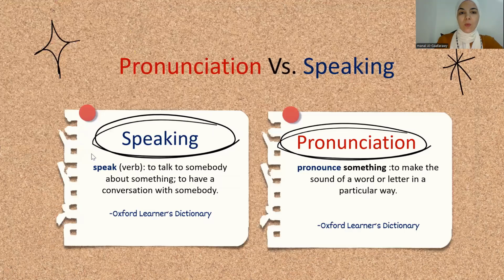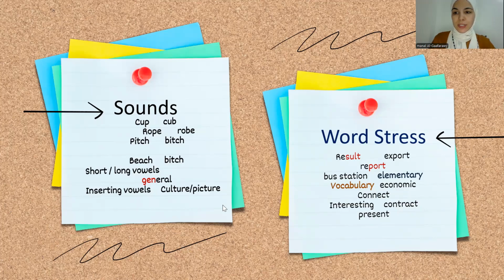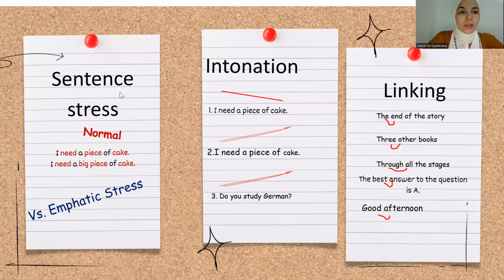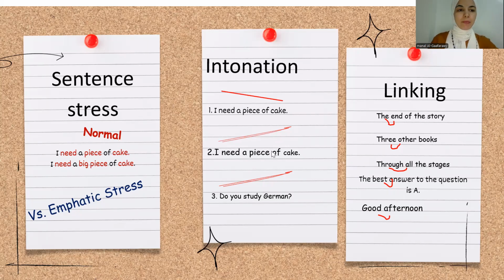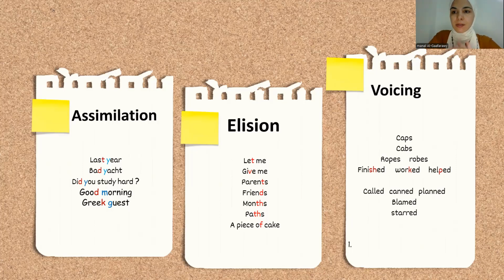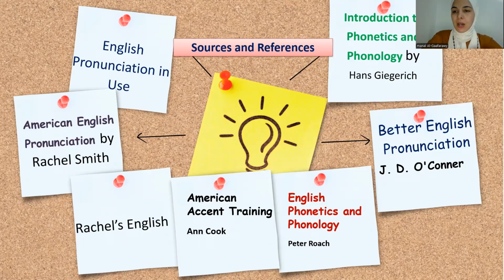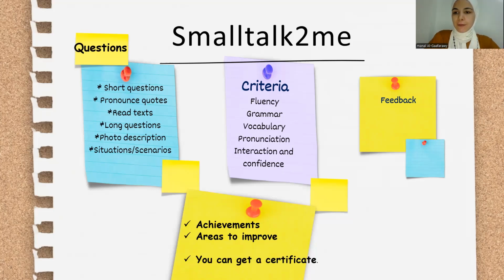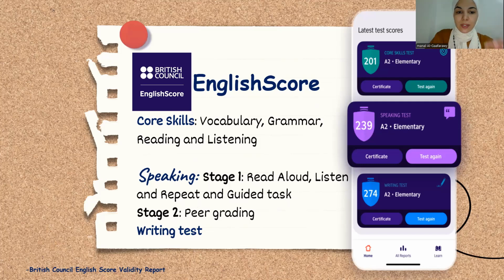Webinar 04 Smalltalk2me and EnglishScore PD for English Teachers' Speaking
This webinar targets beginner English teachers. It focuses on the most significant aspects of pronunciation that  they need to know more about to better teach pronunciation and develop the quality of their own pronunciation and speaking.